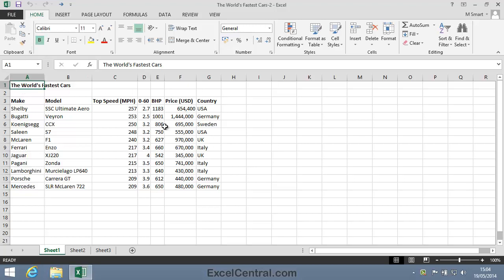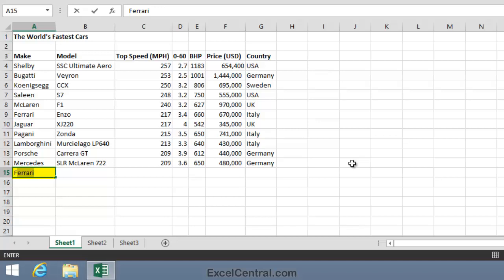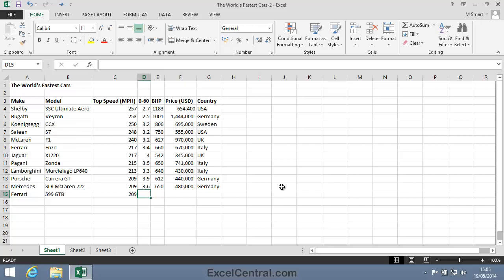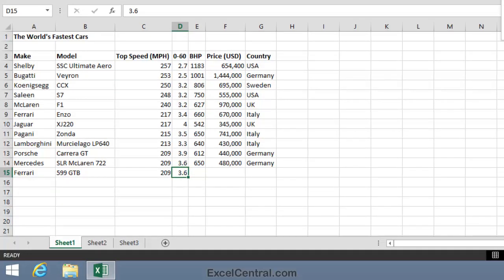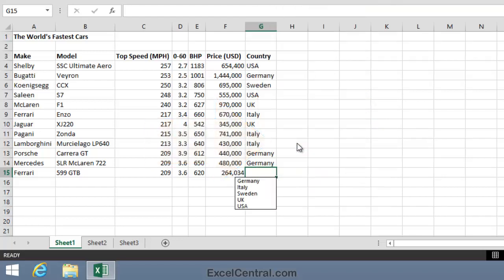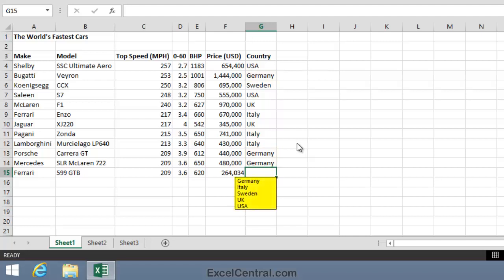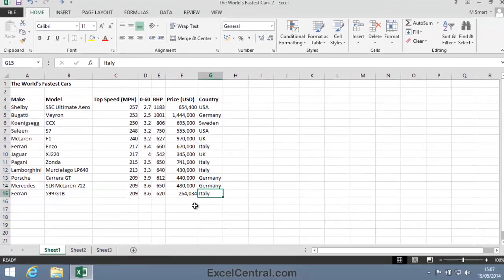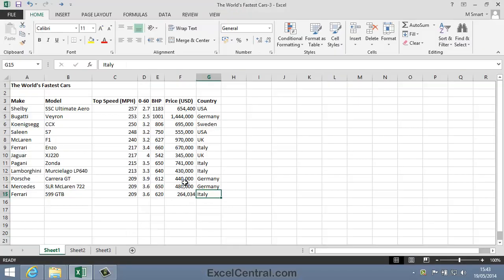3-2: Use AutoComplete, Pick from Drop Down List and Fill Down features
Excel's Autocomplete, Pick from Drop Down List and Fill Down features can save a lot of time when entering repetitive data in lists.

This lesson explains how these features work and demonstrates them in action.

⌚ Timestamps
0:00​ Sample file download instructions, download link, and discussion of sample file.
0:13 The AutoComplete feature in action.
1:07 The Fill Down feature in action.
2:04  "Pick from drop down list" feature in action.  Lists all unique items in the list above.